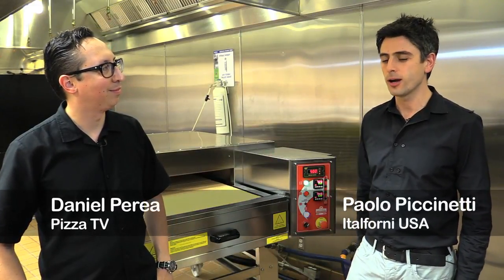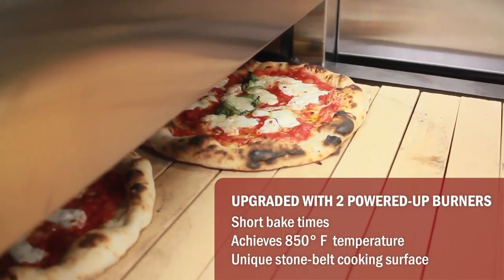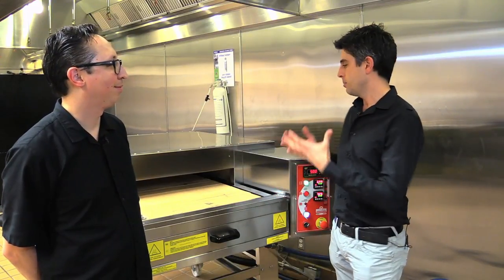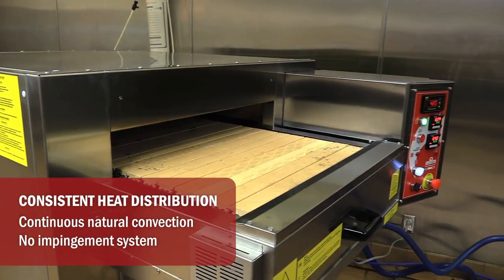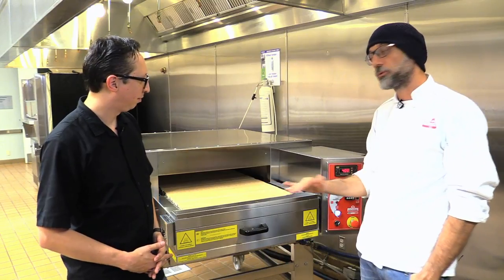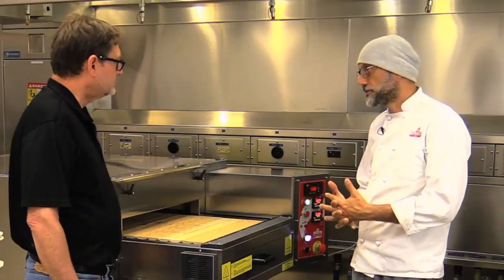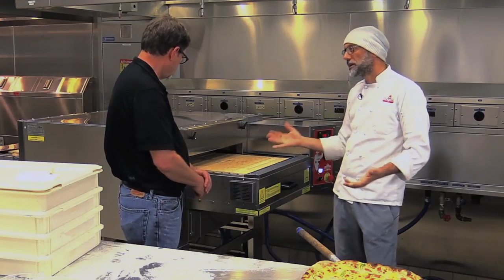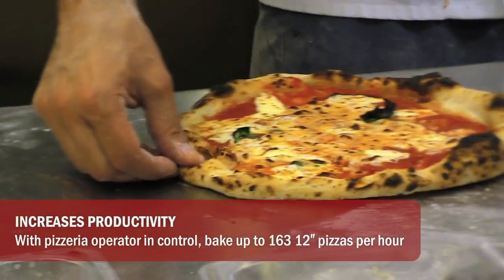Italforni TS Conveyor Oven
The new generation Italforni TS Series Conveyor oven achieves revolutionary pizza-crafting performance.

Pizzaioli know Italforni as the premiere producer of commercial cooking equipment from Italy. Watch as Giulio Adriani demonstrates the efficient control harnessed by this exquisite beast of an oven.